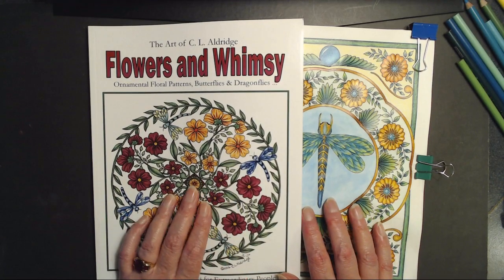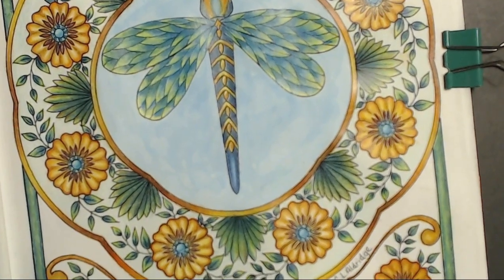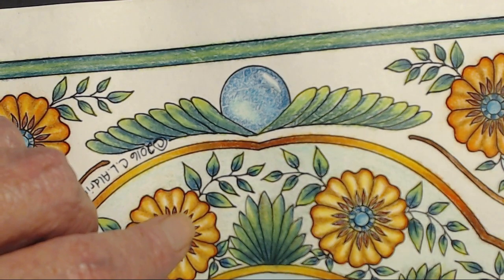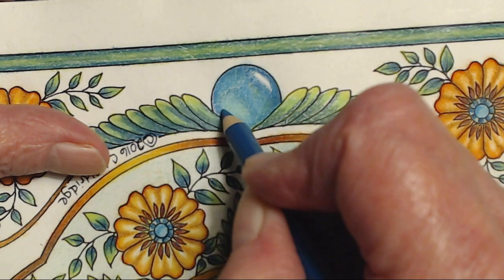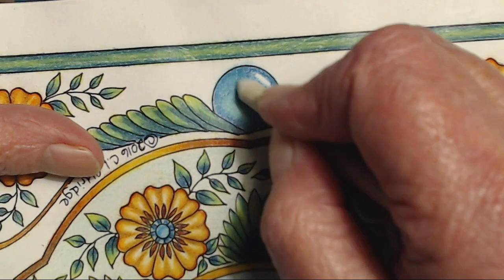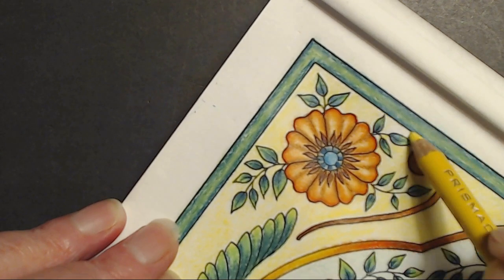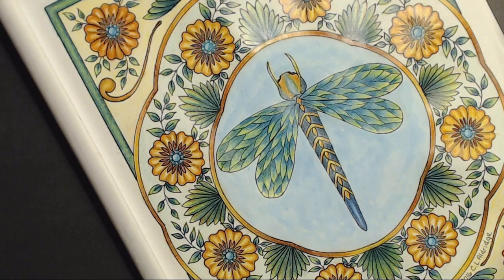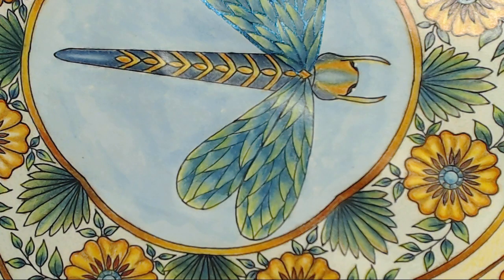2019 ANNOUNCEMENT and other cool stuff at CLAldridgeArt, and a Coloring Finish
BIG NEWS about my new Sunday Color and Chat Live Stream Schedule, a DEBUT of the super cool new Intro sequence, What's up with Keni?** and a Coloring finish in Flowers and Whimsy.

Many of the above links are my own Amazon Affiliate Links, any earnings I may receive from them (at no additional cost to a user) are used to support this channel AND my fellow independent artists by allowing me to purchase copies of their books and products.

Your simply watching my channel and learning about my Art is all the reward I could ever ask for. That said, if you would like to help me keep the lights on, the pens fresh and the coffee pot full, I do have a PayPal Tip Jar for CLAldridgeArt

CLAldridgeArts Amazon UK Wish List: (for Dutch Published items and items I otherwise can't find or are not available at US site: Wish List

LINKS TO THE FOLKS I TALK ABOUT IN THIS VIDEO.. HUGE SHOUT OUT'S TO ALL:

(Great free stock footage and motion graphics)
(these are the source for the cool light glow motion graphics in my opening sequence)

(Make your own 3D graphic modeling site - lot's of community templates, or start from scratch and build your own... fairly intuitive and easy to use) (Untimately didn't use this one, but it's a cool site none the less)

(A powerful browser plugin to help you boost video performance and engage with your audience.. free to download and install) (have this on my to do list)

(A great all around YouTube, How to: guru, who explains things in ways that make sense to everyone) (this guy ROCKS)!